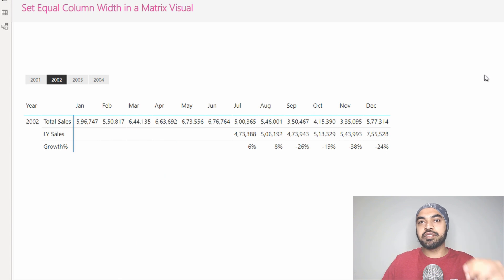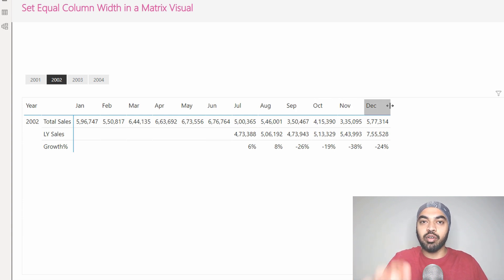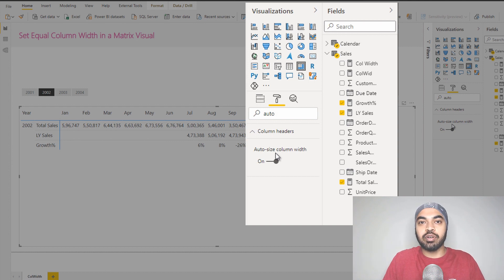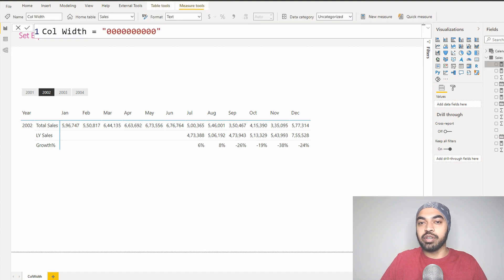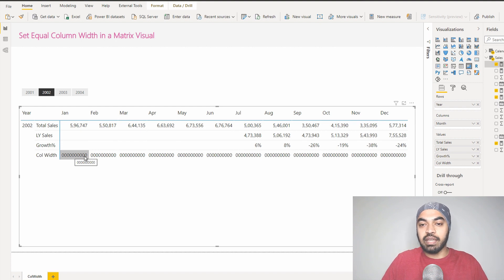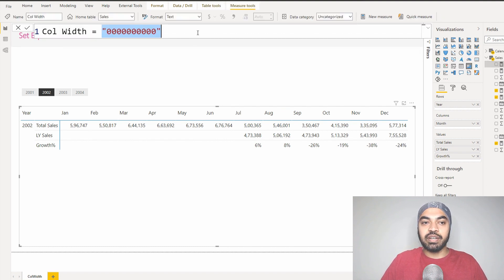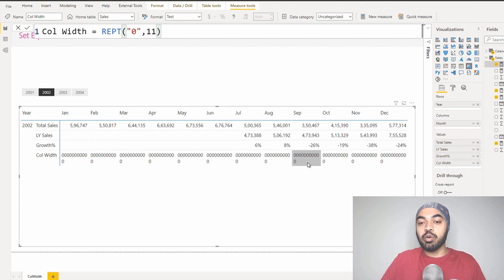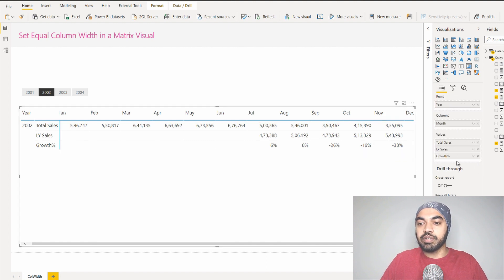Automatically Set Equal Column Width in a Matrix Visual for Power BI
- - - - Watch Ben's Original Video - - - -

- - - - My Courses - - - -
✔️ Mastering DAX in Power BI -